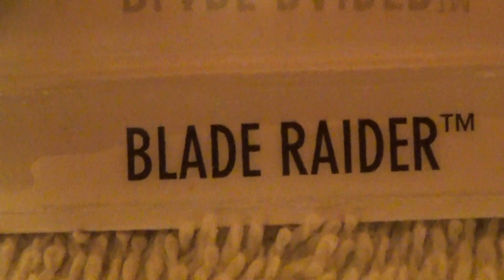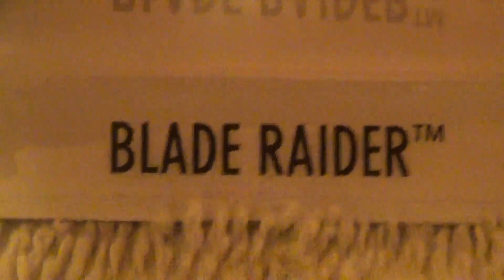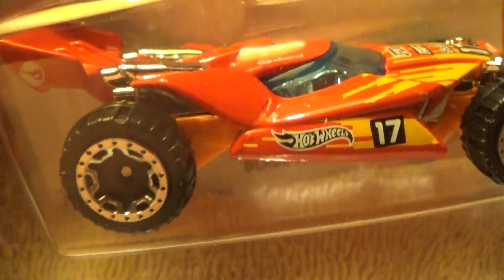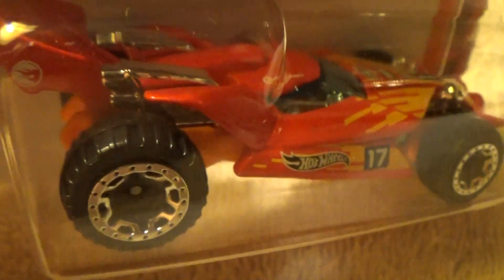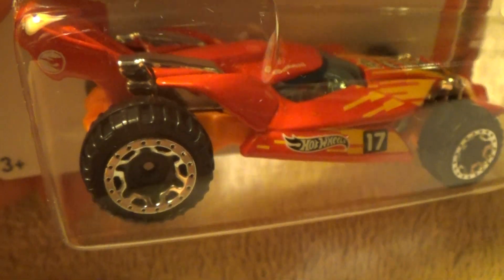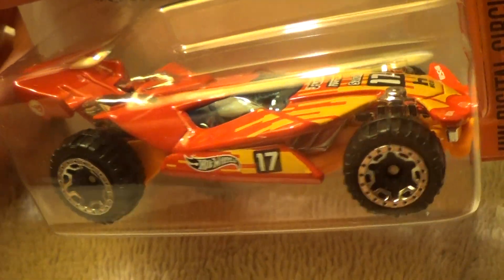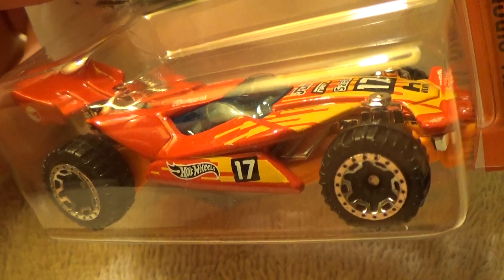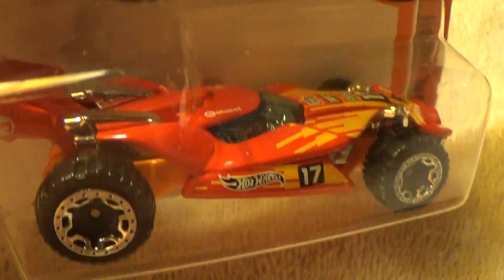BLADE RAIDER HW DIGITAL CIRCUIT 2017 HOT WHEELS